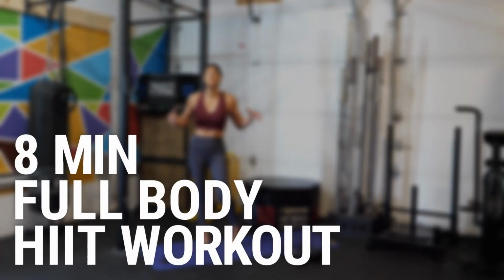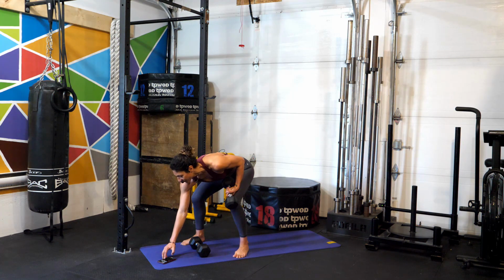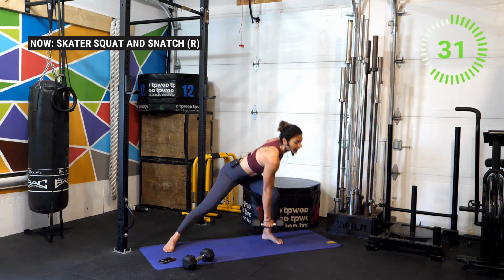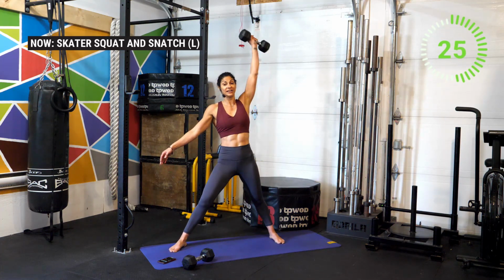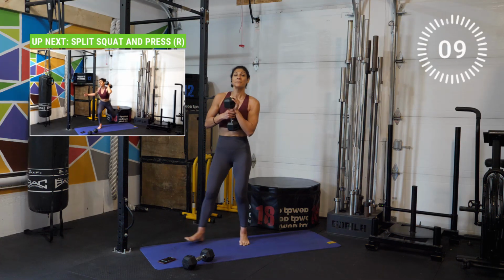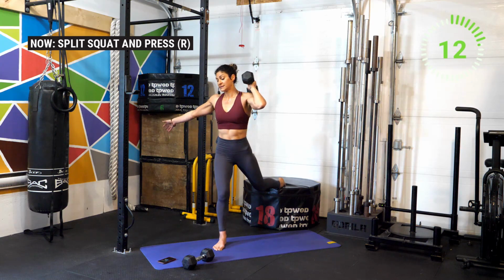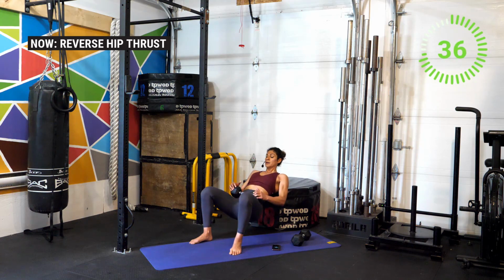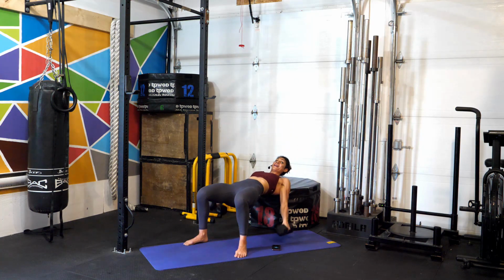8 MINUTE FULL BODY SHRED HIIT (LEGS AND ARM FOCUS WITH DUMBBELL)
Welcome back, Athletes! It’s a new 8 Minute Full Body Dumbbell workout, Athletes!! Who’s up for the challenge? All you need to follow along is just a medium weight pair of dumbbells, your mat, and an elevated surface such as a couch or chair!  Remember to repeat one more time if you have the time today, or check out the other video I have for you at the end of this one to complete your training. 3-2-1-Go!

8 MINUTE FULL BODY SHRED HIIT (LEGS AND ARM FOCUS WITH DUMBBELL)
Work for 50 seconds rest for 10 seconds
0:00 - Introduction to Exercise
1:52 - Clean and Press
2:52 - Skater Squat and Snatch (R)
3:52 - Skater Squat and Snatch (L)
4:52 - Static Sumo Goblet Squat and Calf Raise
5:52 - Split Squat and Press (R)
6:52 - Split Squat and Press (L)
7:53 - Reverse Hip Thrust
8:54 - Static Hip Lift and Chest Press

I hope you guys enjoy this workout tutorial and find it useful.

💪🏽 Join my ADVANCED TRANSFORMATION PROGRAM for LIVE COACHING and ACCOUNTABILITY with me